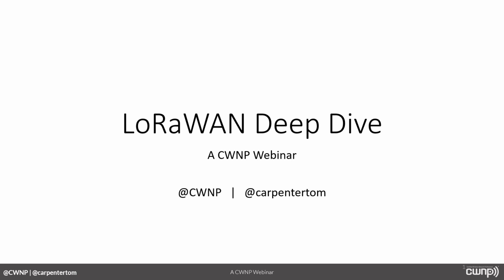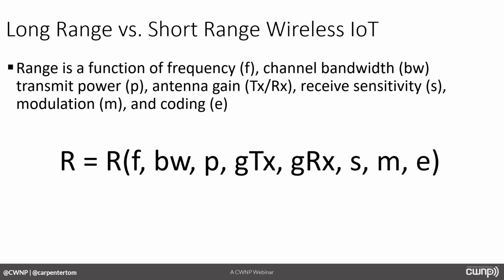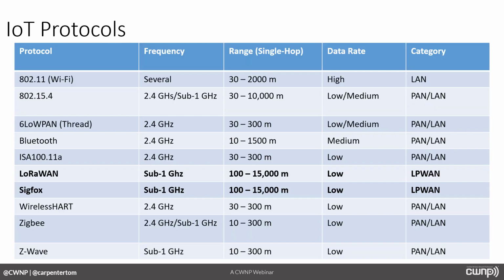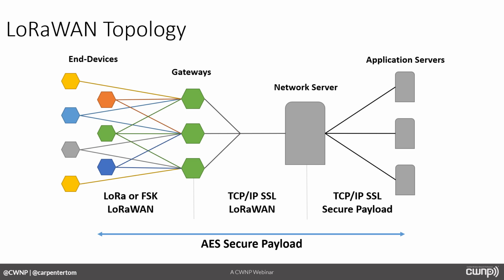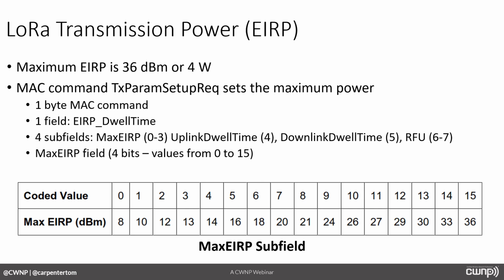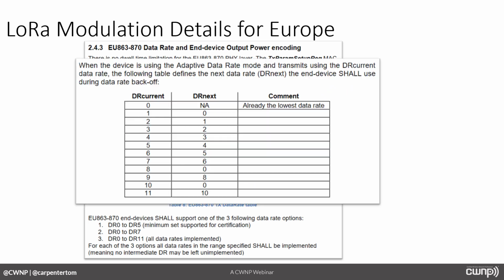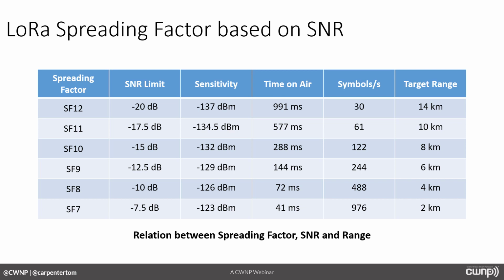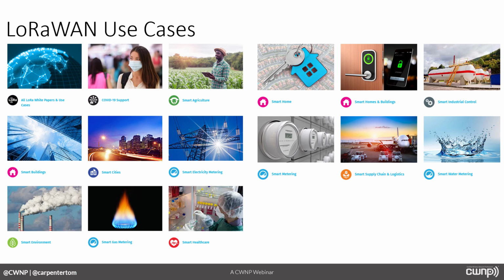LoRaWAN Deep Dive Webinar - Full Webinar - March 2021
In this webinar, you will get an overview of LoRaWAN and detailed about the LoRa modulation available in LoRa devices. You will learn when this IoT protocol is most useful and the features and capabilities it offers.